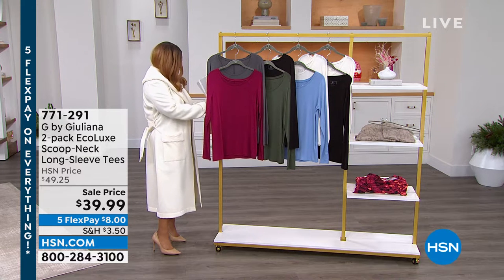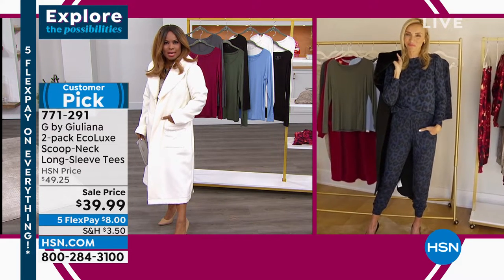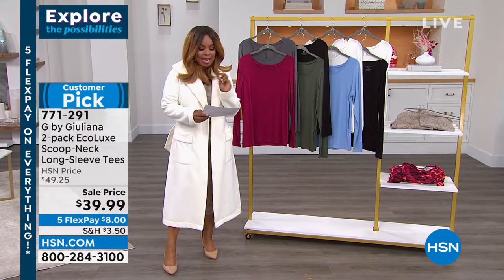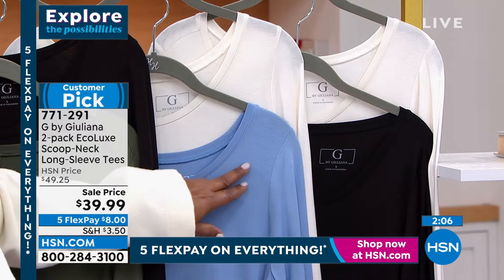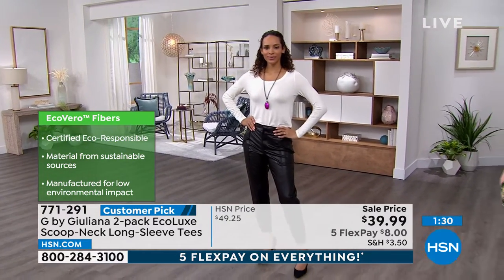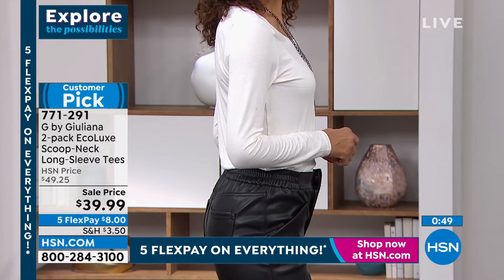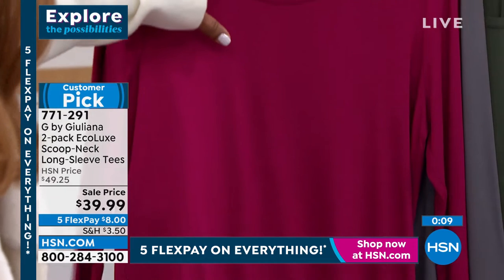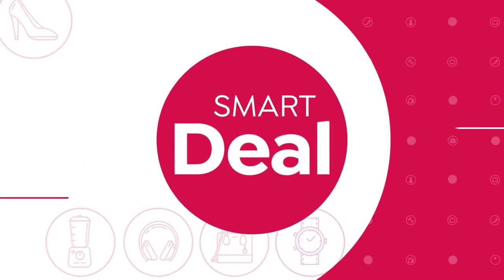G by Giuliana 2pack EcoLuxe ScoopNeck LongSleeve Tees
Recycle your favorite looks with this simple yet chic, twopack set of everyday tees. Crafted out of soft, sustainable knit fabric, it adds an ethically stylish look to any ensemble.